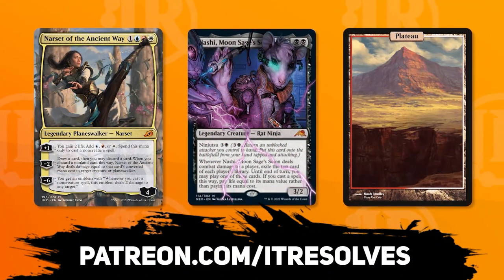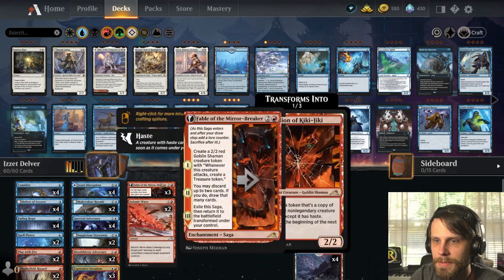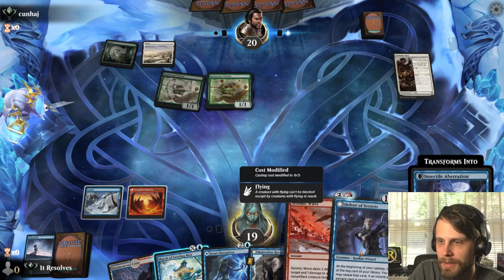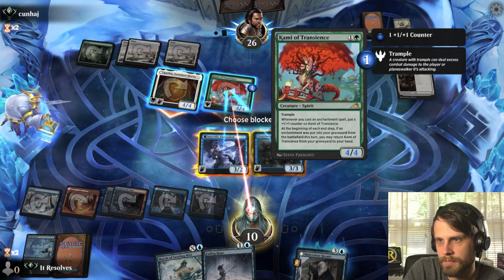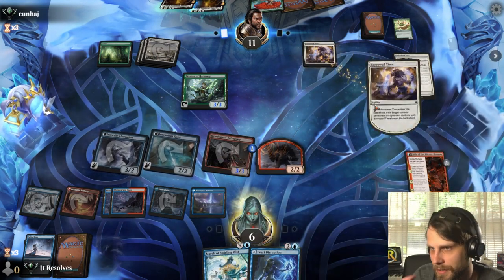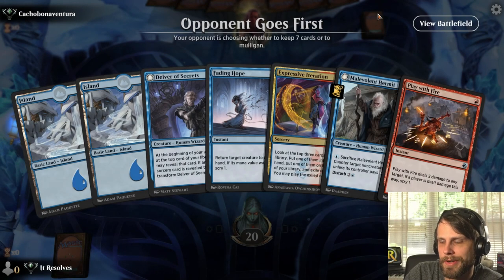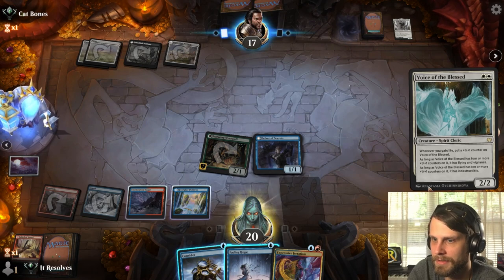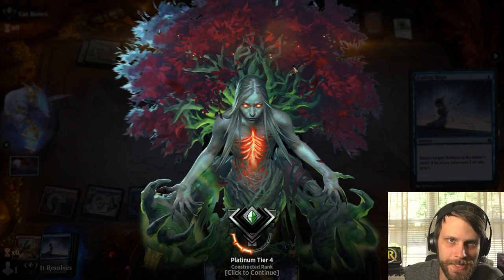MTG Arena| Kamigawa: Neon Dynasty Standard | Izzet Delver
Today we jump into MTG Arena and Kamigawa: Neon Dynasty Standard with another look at Izzet Delver! I always love trying out Delver decks, and with a few new cards from Neon Dynasty, I think the Izzet version may actually have some legs in Standard. Let's test it out together and have some fun!

Deck
4 Delver of Secrets (MID) 47
2 Suspicious Stowaway (MID) 80
2 Malevolent Hermit (MID) 61
4 Spectral Adversary (MID) 77
2 Bloodthirsty Adversary (MID) 129
2 Overcharged Amalgam (VOW) 71
2 Spell Pierce (NEO) 80
2 Spikefield Hazard (ZNR) 166
4 Consider (MID) 44
4 Fading Hope (MID) 51
1 March of Swirling Mist (NEO) 61
4 Jwari Disruption (ZNR) 64
2 Seismic Wave (NEO) 161
3 Expressive Iteration (STX) 186
2 Sea Gate Restoration (ZNR) 76
3 Fable of the Mirror-Breaker (NEO) 141
3 Island (NEO) 286
4 Riverglide Pathway (ZNR) 264
1 Den of the Bugbear (AFR) 254
1 Hall of Storm Giants (AFR) 257
4 Stormcarved Coast (VOW) 265
1 Otawara, Soaring City (NEO) 271
2 Play with Fire (MID) 154
1 Mountain (XLN) 272

0:00 Introduction
0:24 Deck Tech
5:18 Game 1
14:50 Game 2
20:57 Game 3
23:42 Wrap-Up